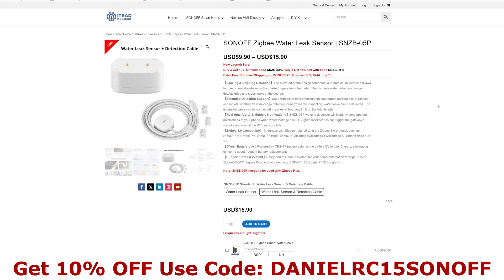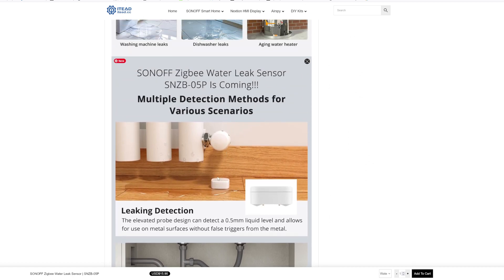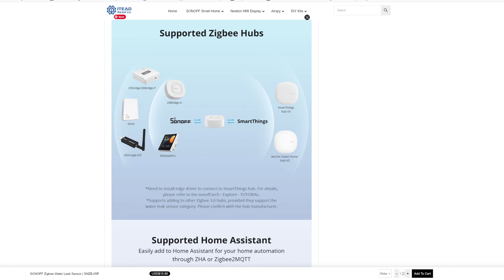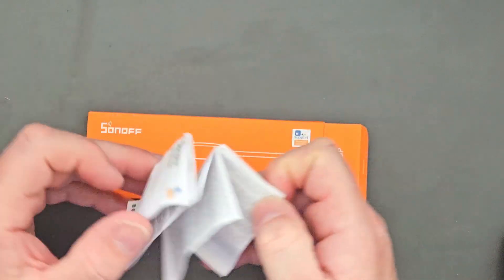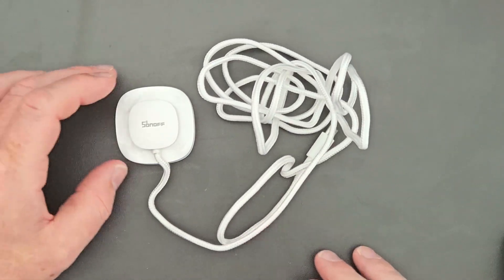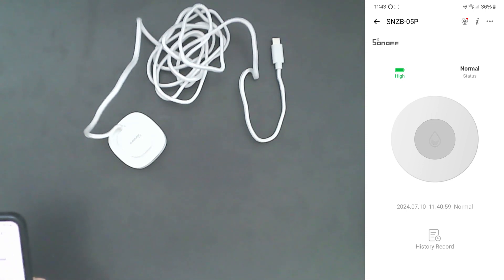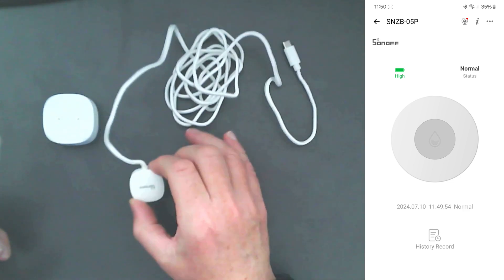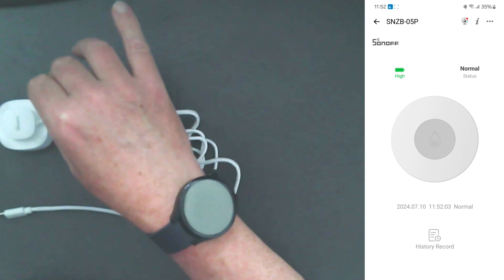Sonoff Zigbee Water Leak Sensor Review - Water Leak Detection SNZB-05P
In this video I review the Sonoff Zigbee Water Leak Sensor. I unbox it, set it up in the ewelink app and in Home Assistant and then get it wet.

00:00 Introduction
00:14 How to Buy and get 10% Discount
00:46 Zigbee Water Leak Sensor
04:18 Unboxing
07:25 Install in the ewelink app
10:32 Testing with Water
12:38 Set up in Home Assistant
14:50 Summary